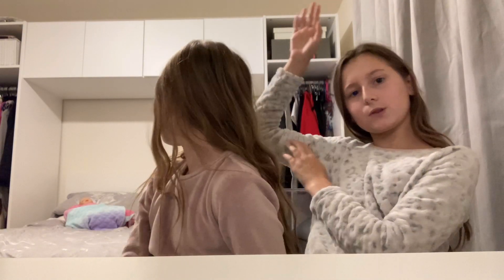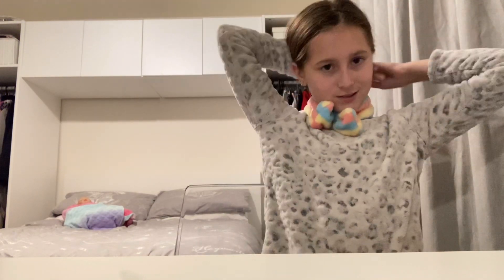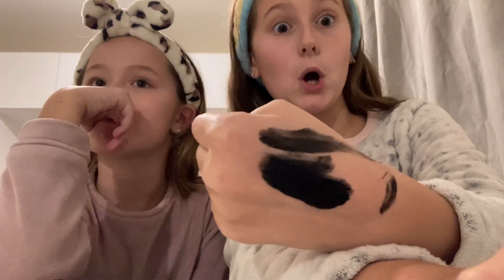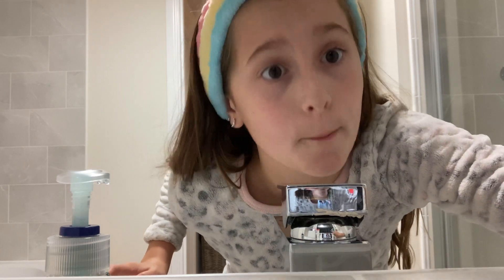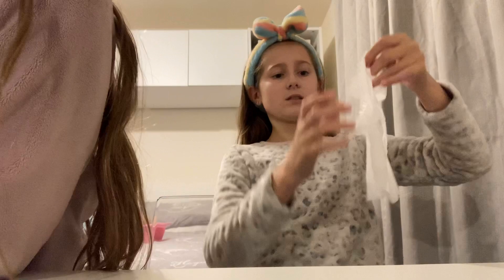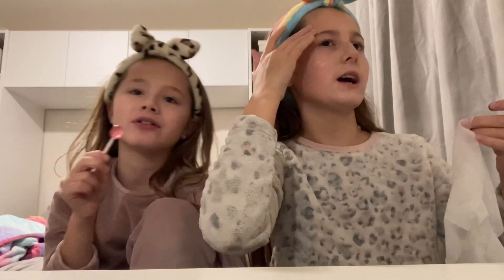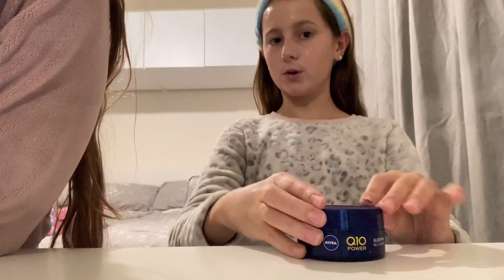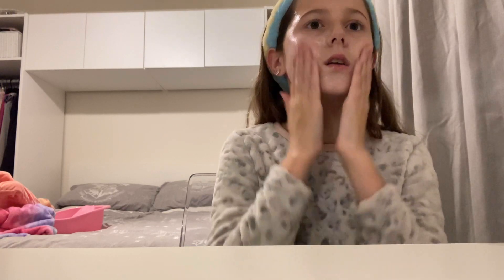My skin care routine